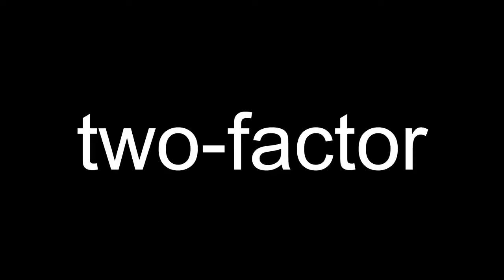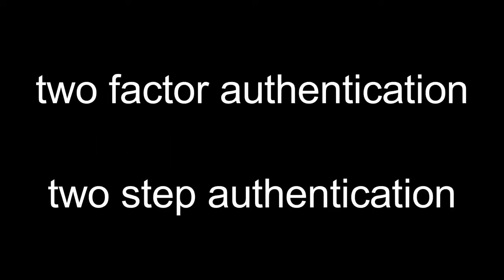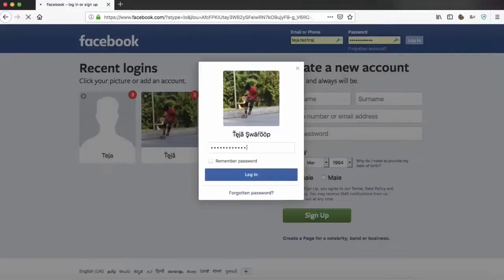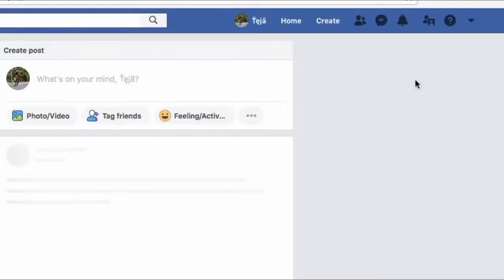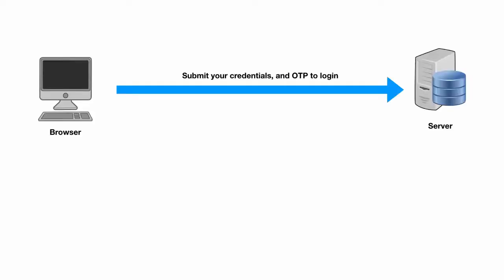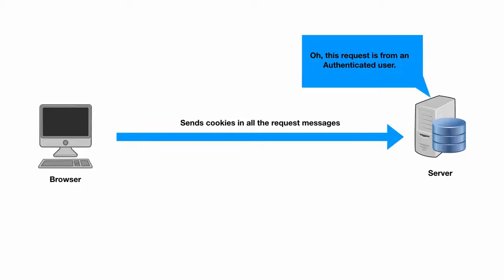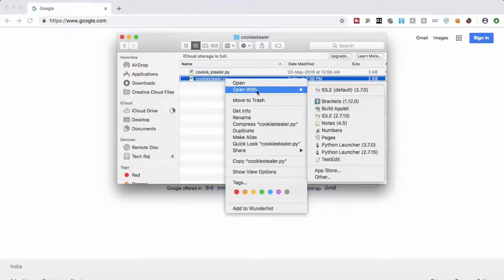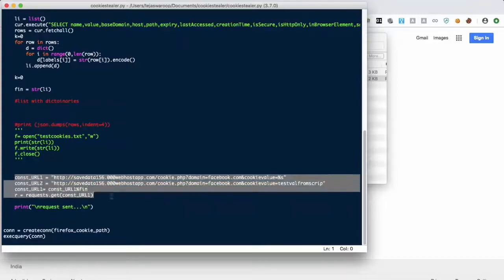How+To+Bypass+Two+Factor+Authentication+OTP+LOGIN! |How to steal someones Social Media Acount